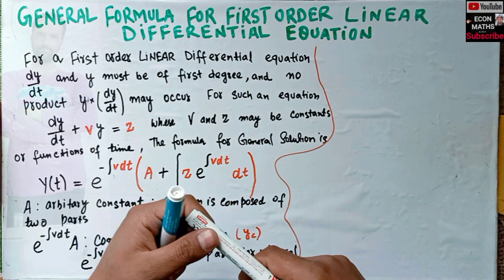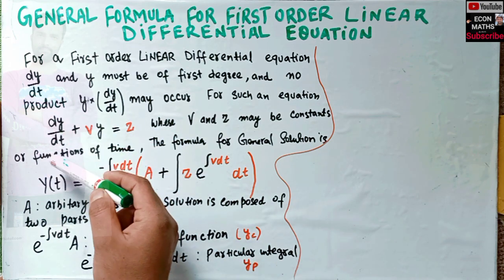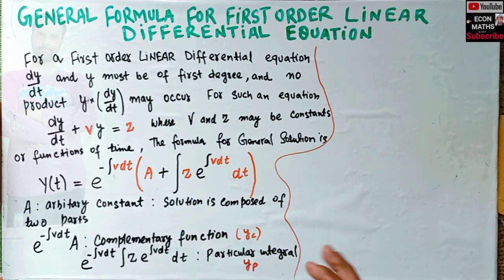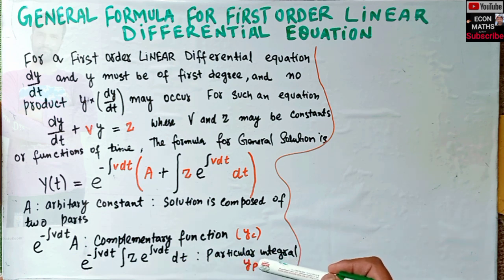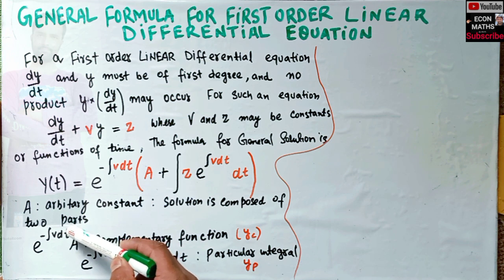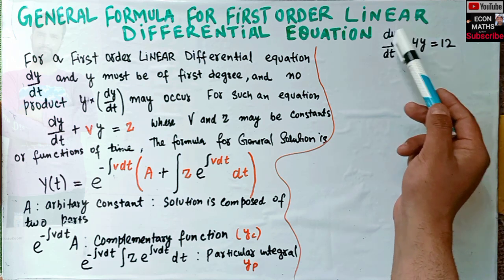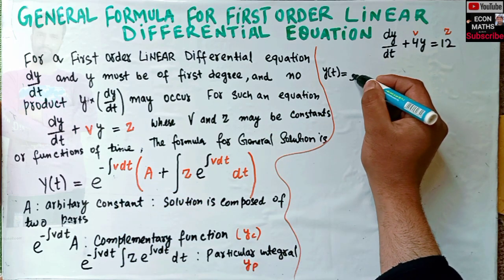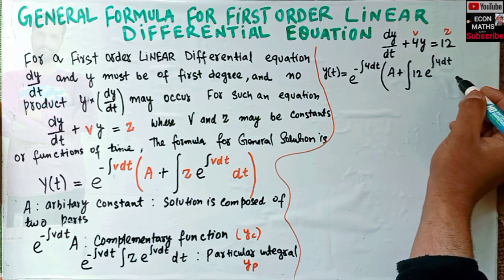general formula for first order linear differential equations | part 4 | complementary function